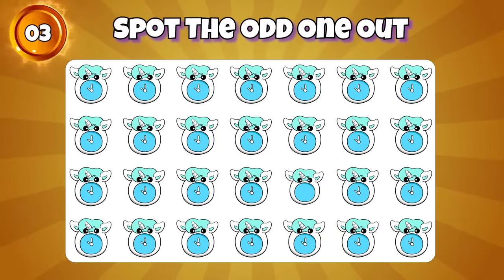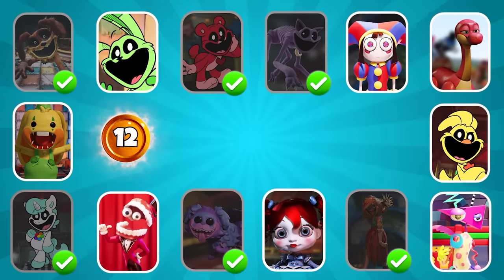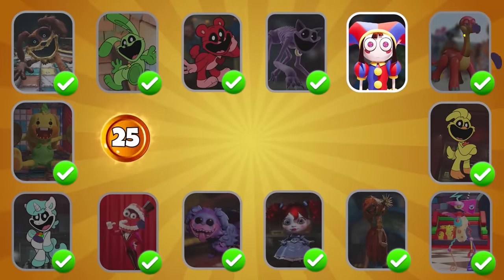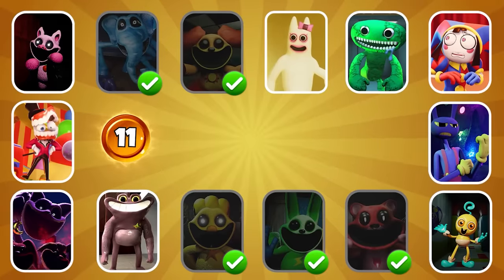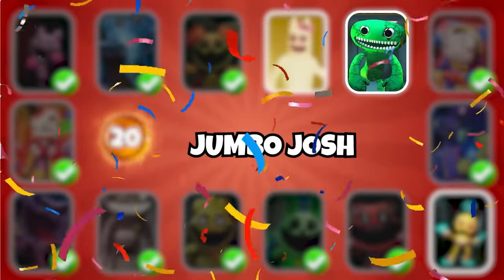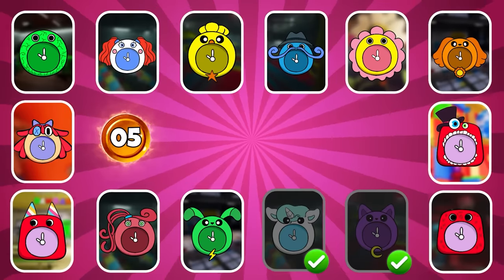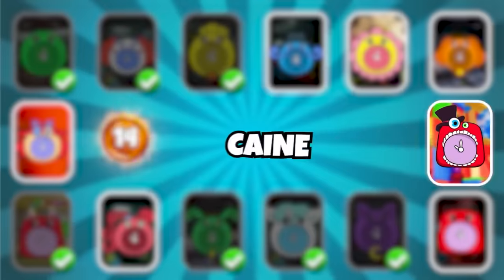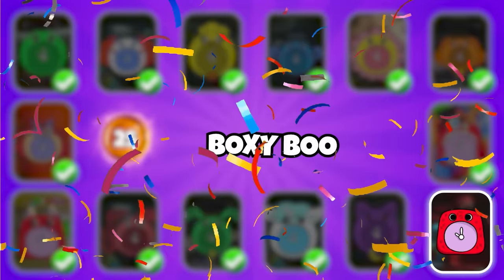Guess The Monster By Voice & Legs | Poppy Playtime 3 | Catnap, Miss Delight, Dogday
BOOM King is an arena featuring trivia challenges on topics such as Poppy Playtime, Garten Of Banban, My Singing Monster, Roblox Doors and more.
BOOM King is a collection of a team that loves to play games and create content. The team took 30 hours to create a valuable video for the audience. We researched, designed, animated, recorded voiceovers, and edited each video ourselves.